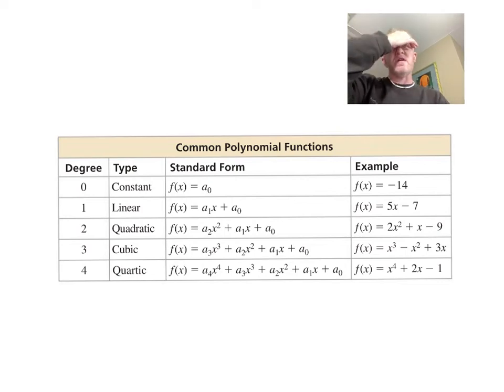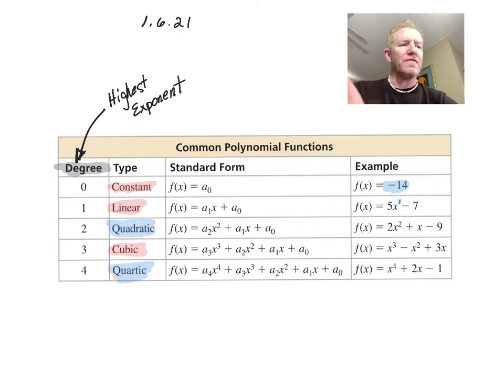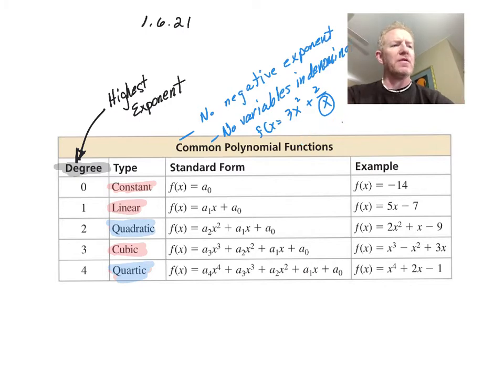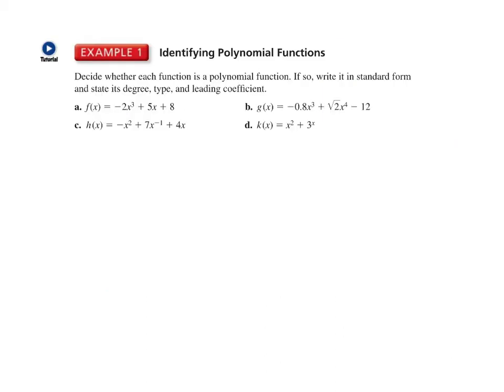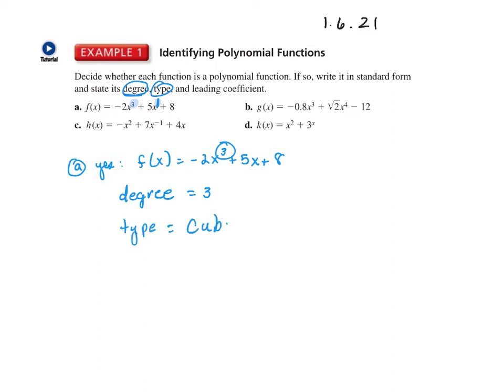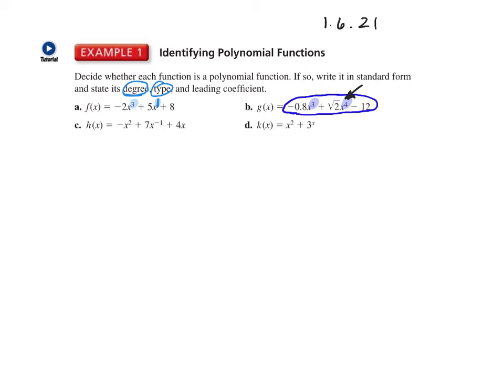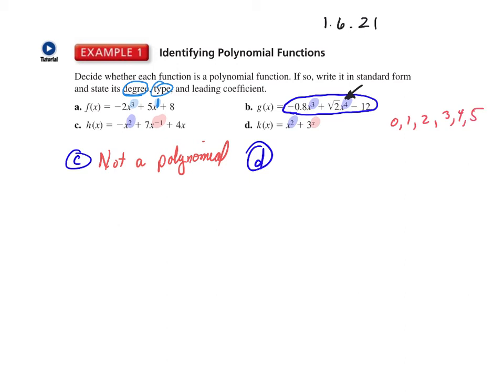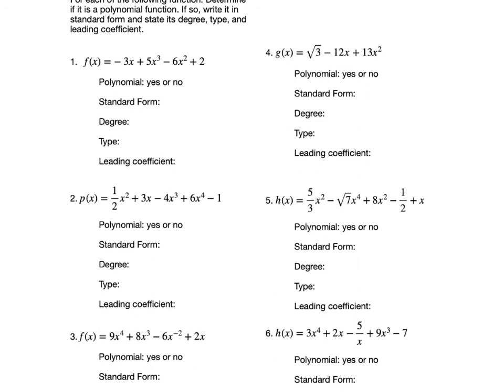Algebra 2 4.1 Simplifying Expressions